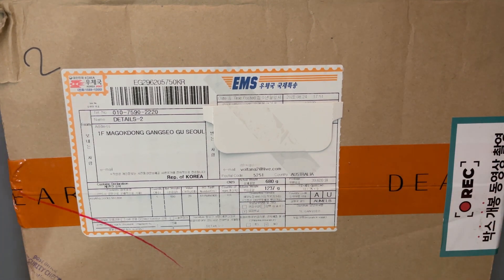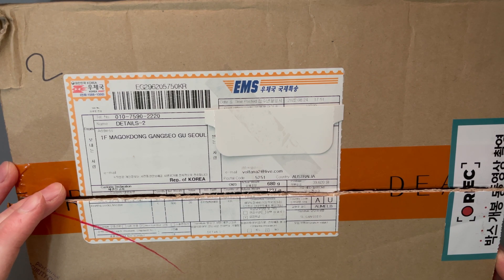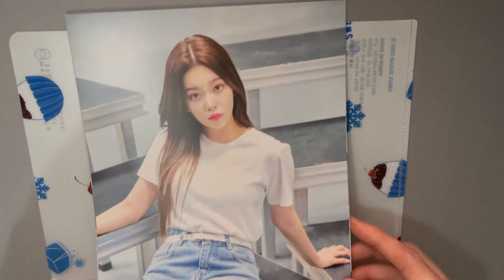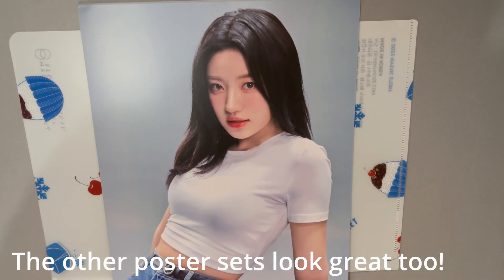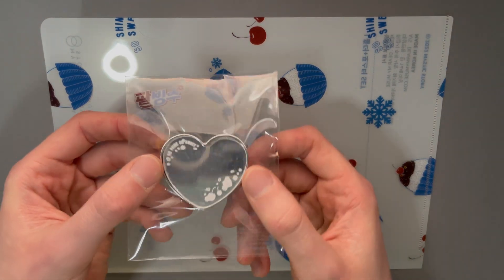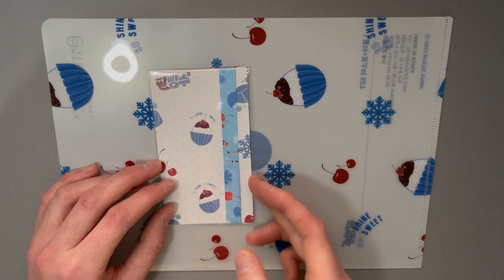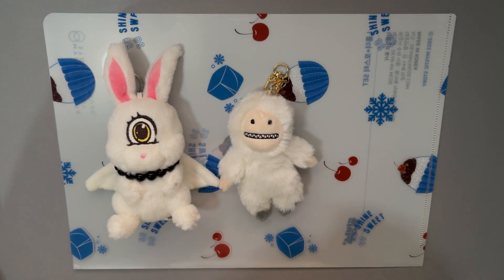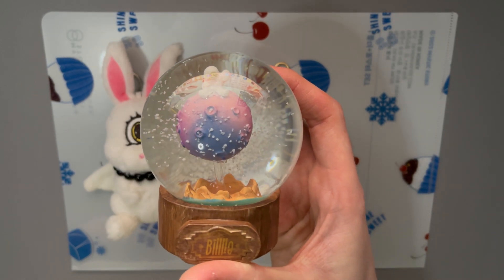Unboxing Billlie Dear My Muse Patbingsu Merch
Hi everyone! In this video I'll be unboxing basically all the merchandise from the Dear My Muse Patbingsu merch drop. Hope ya'll enjoy!